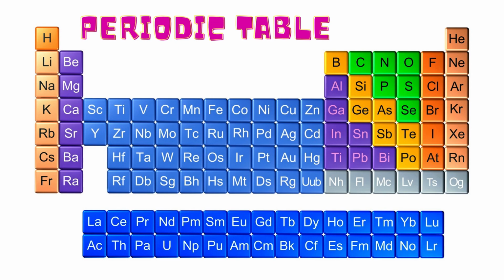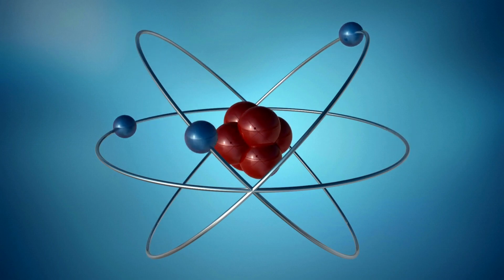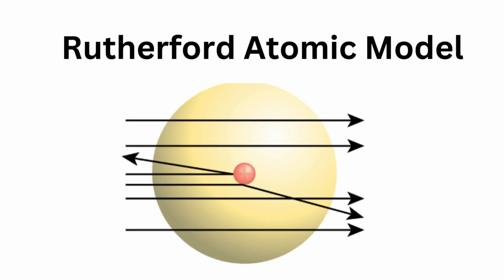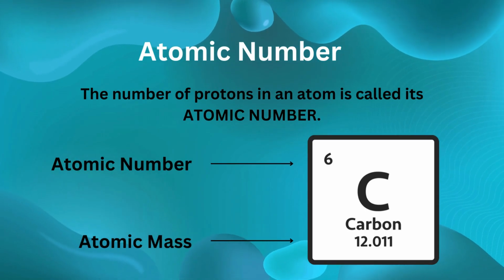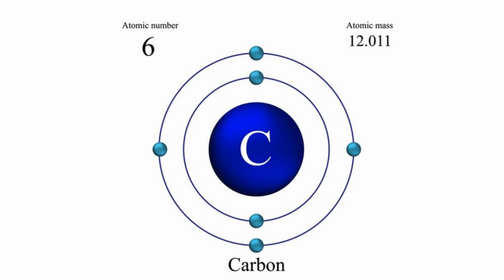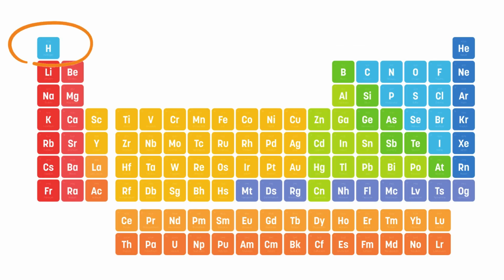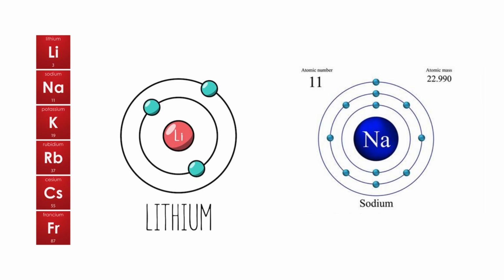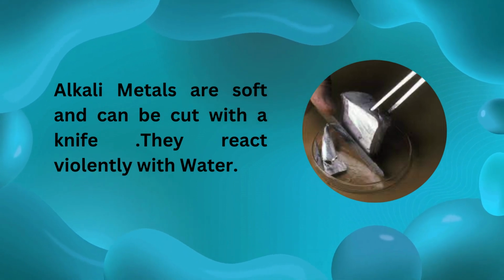Periodic Table | Atom | Structure of atom | Arrangements of Electrons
In this video,  You will learn about:
Explain Structure of Atom
Atomic Number
Atomic Mass
Chemical Symbols
Arrangements Of Electrons
Periodic Table
Facts